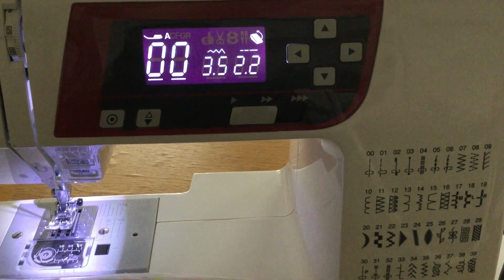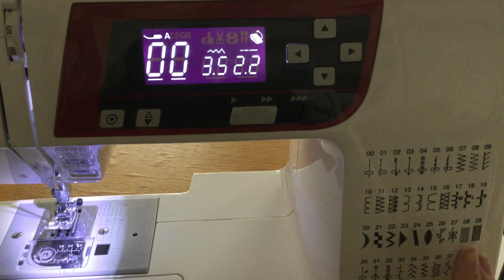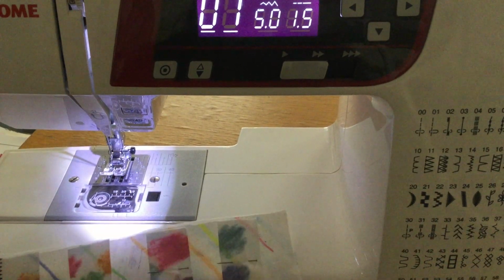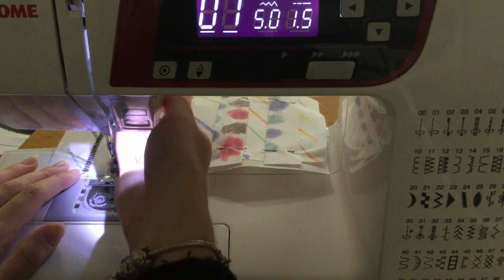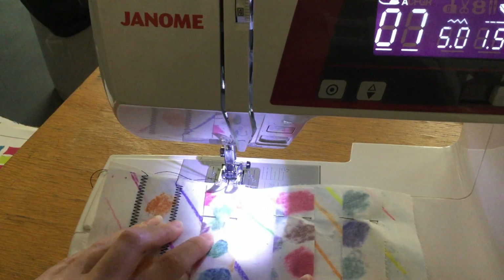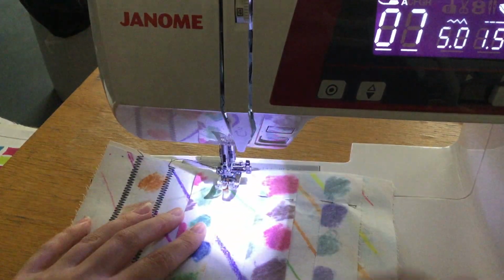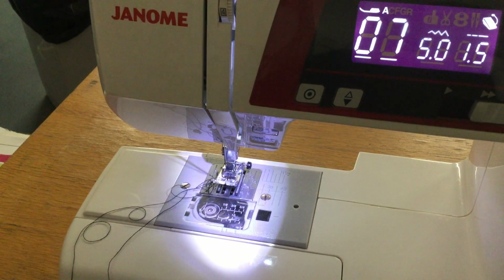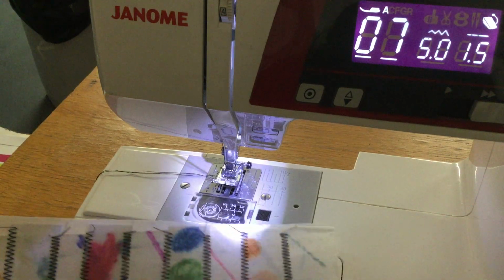Year 7 Pencil Case - Appliqué using the sewing machine